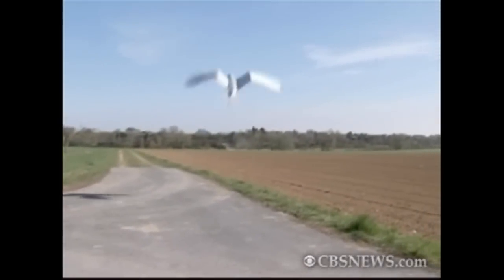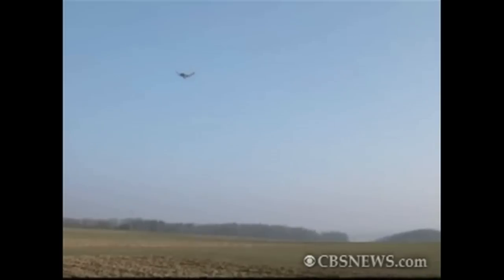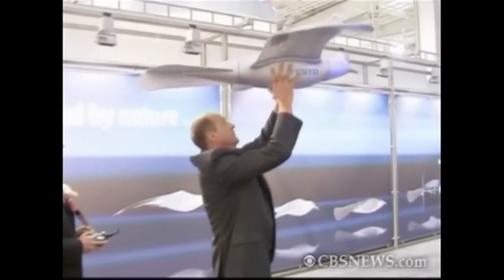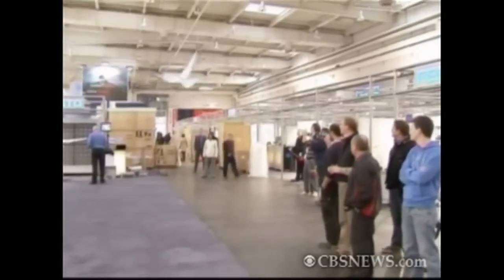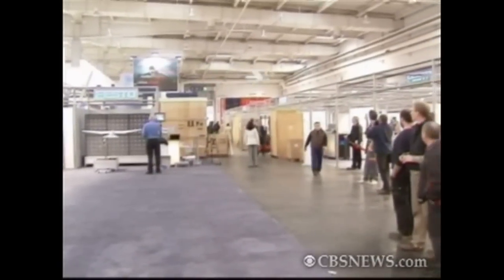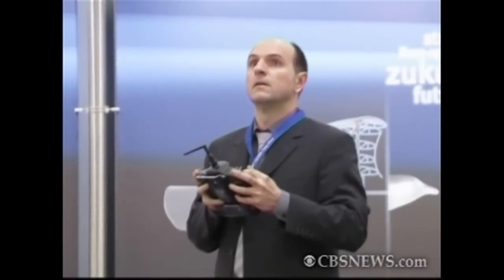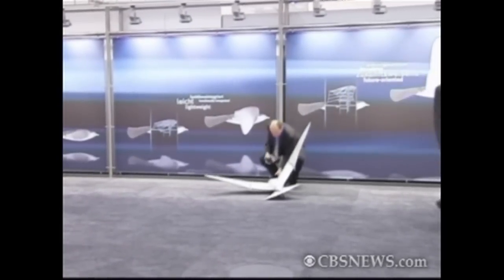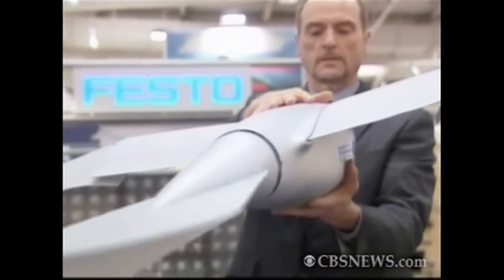Bionic Bird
A German-based technology company has built a robotic seagull that accurately imitates the real-life animal. Gary Hamilton reports.